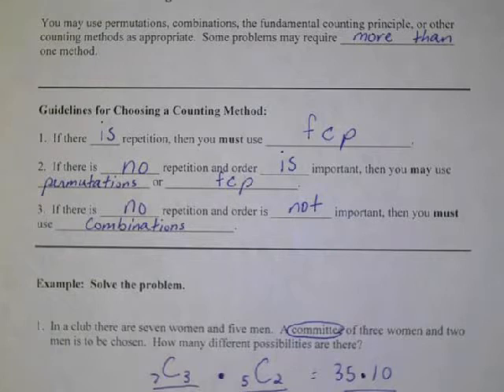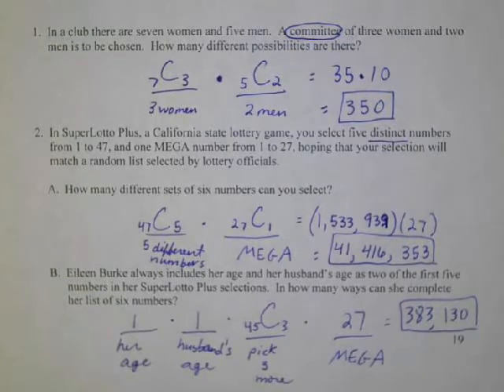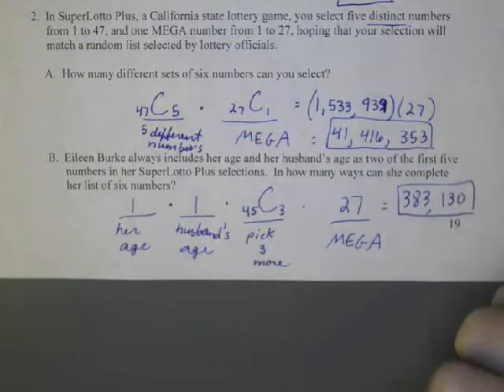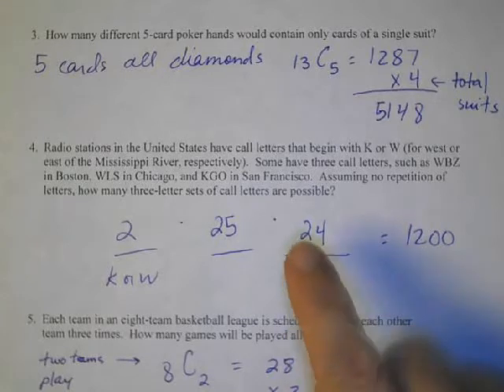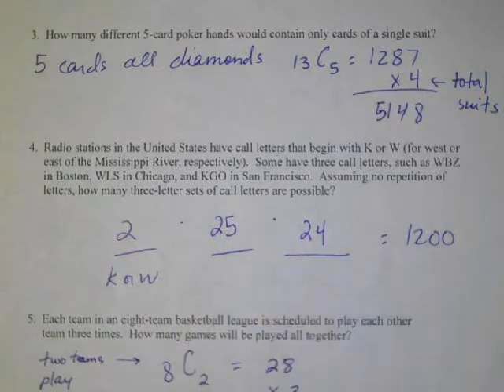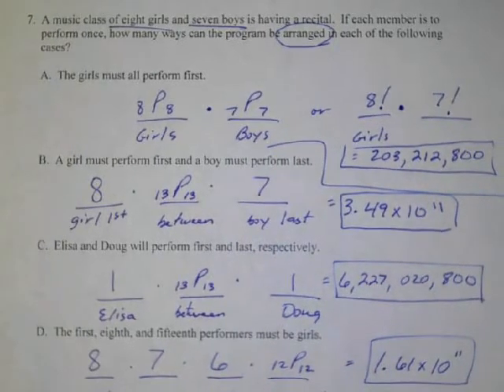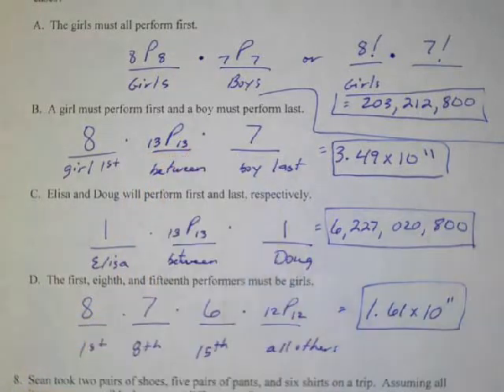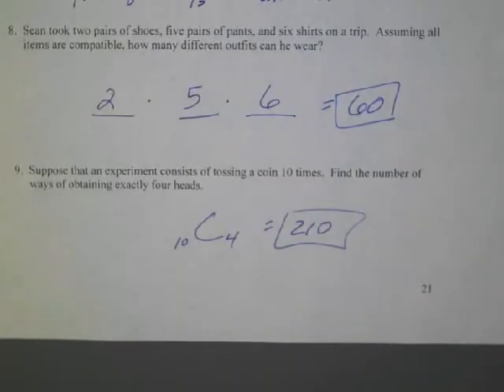Math 111 Section 10 3 part 2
Putting together fundamental counting principle, permutations & combinations.